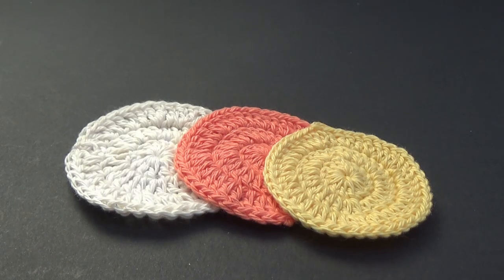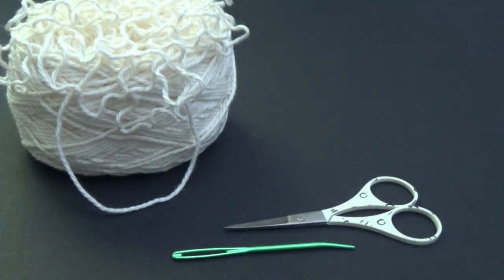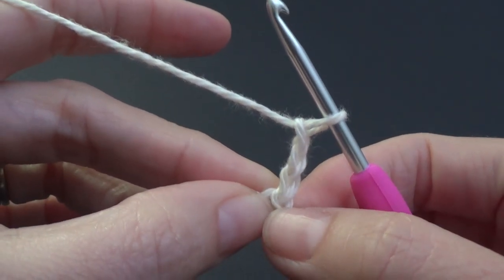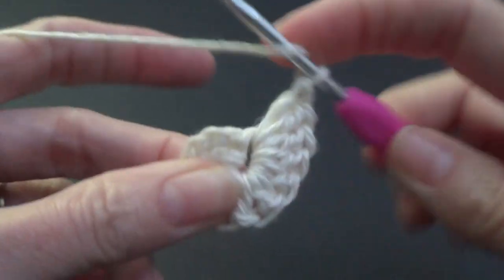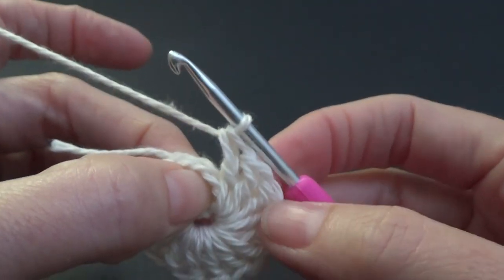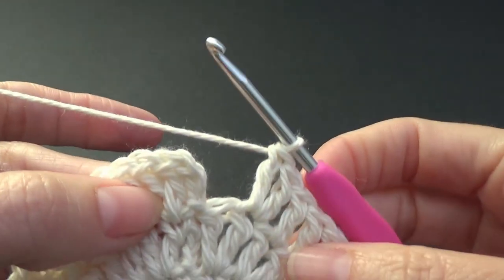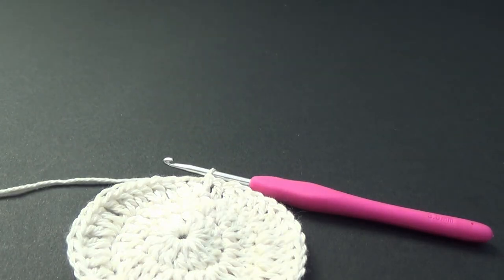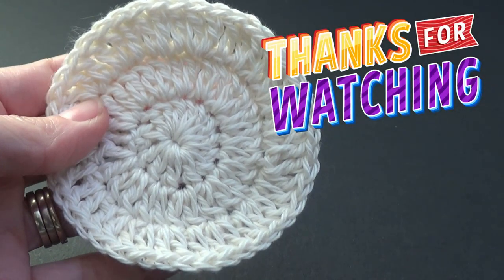QUICK & EASY Crochet face wipes that sells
CODE GNXfM1